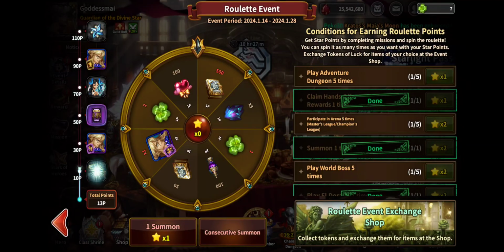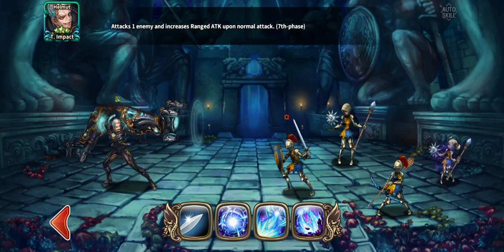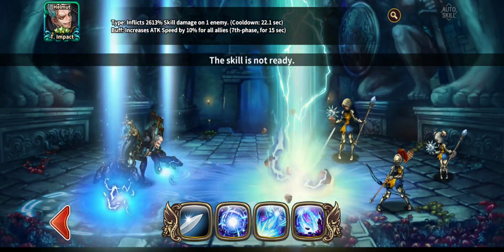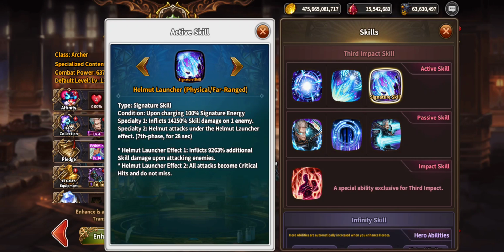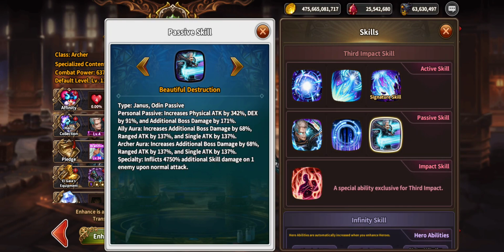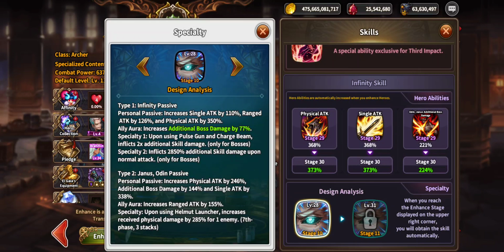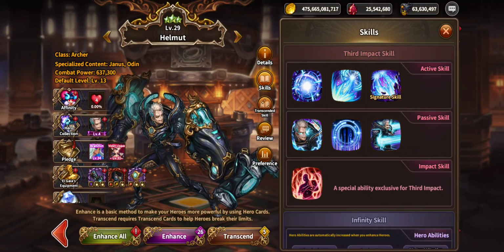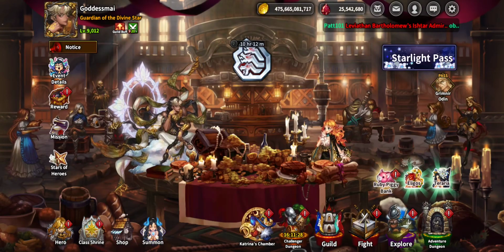dragon blaze fourth impact - Investing in Helmut and why!!!?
he is good in a certain set up for sure i like him and could see him doing a lot depending on what you need him fro so hopefully you like thos video he will be helpful to most 😊